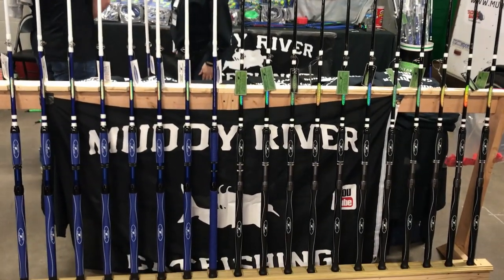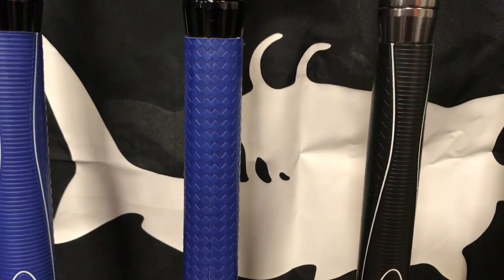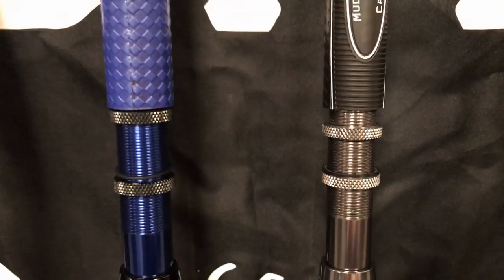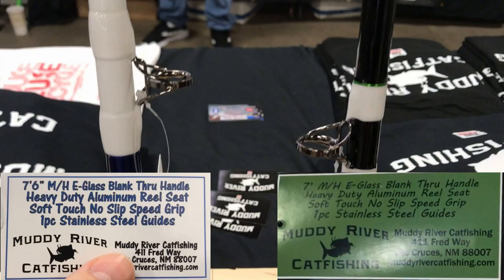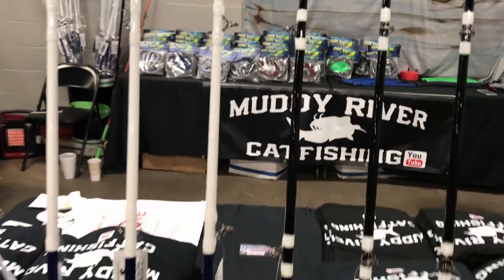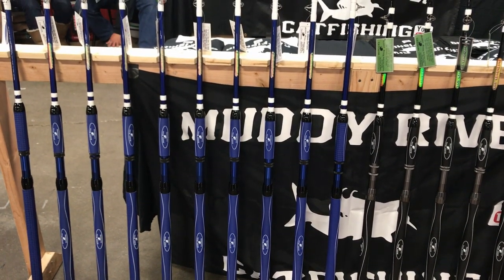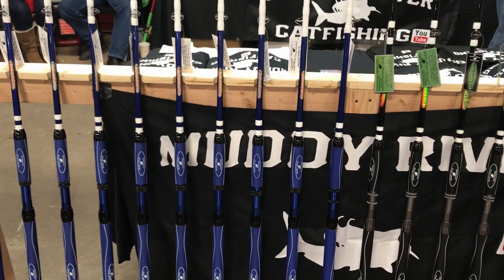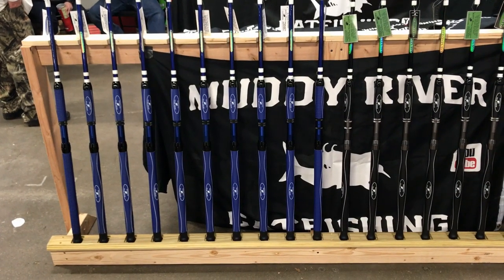Muddy River Catfishing - THE BLUE CAT ROD ! -- Catfish Conference 2019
Here is some close up video of Kris Flores' new Blue Cat rod.